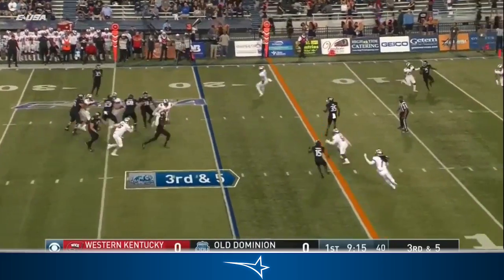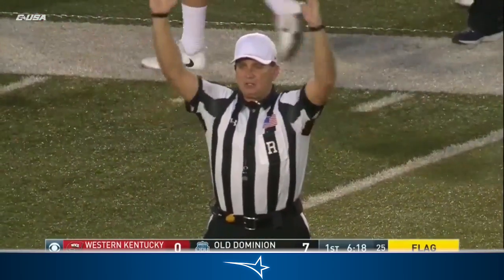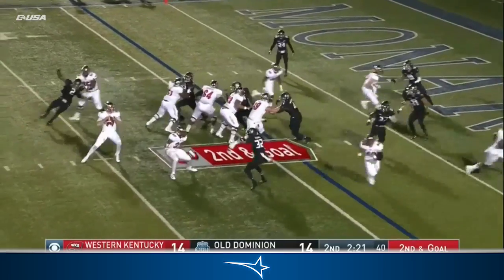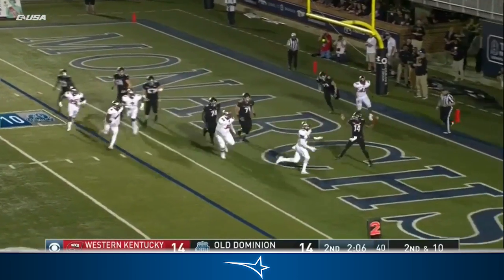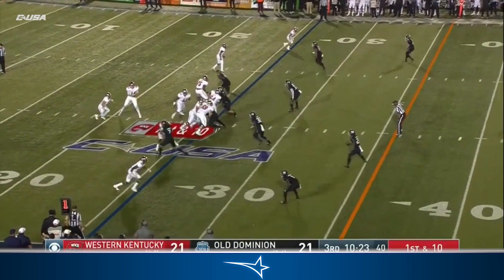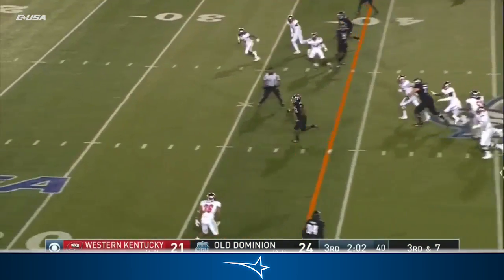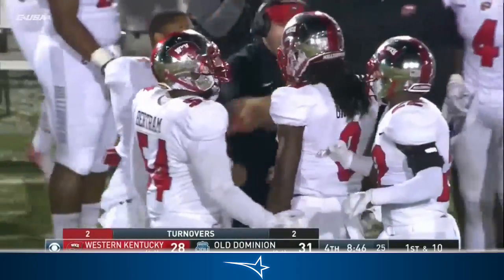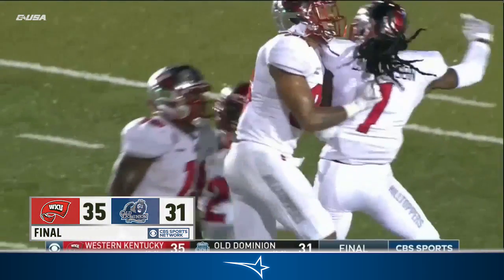Highlights: WKU at ODU